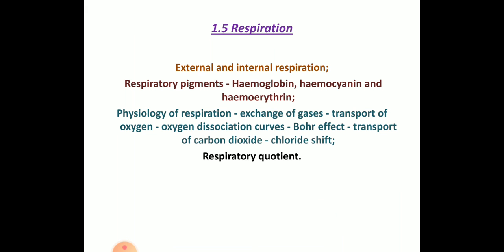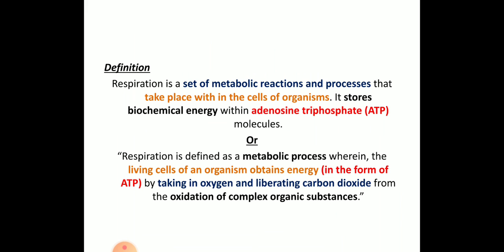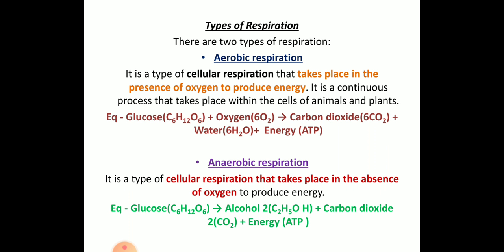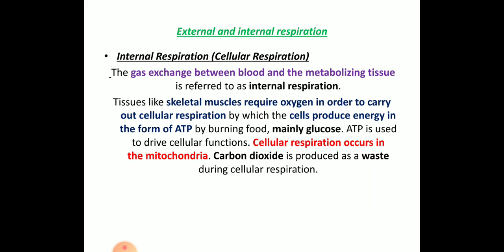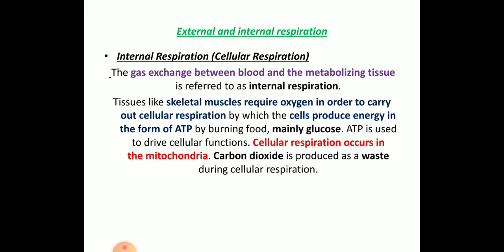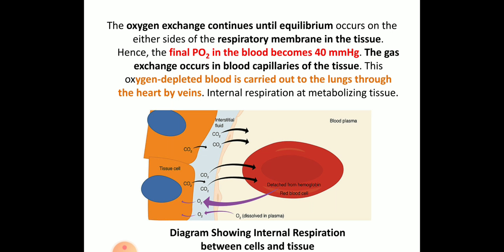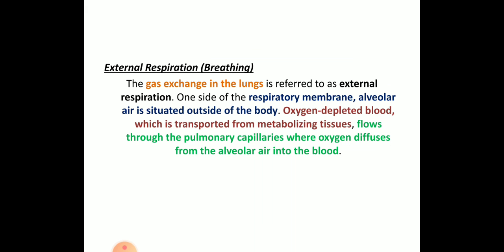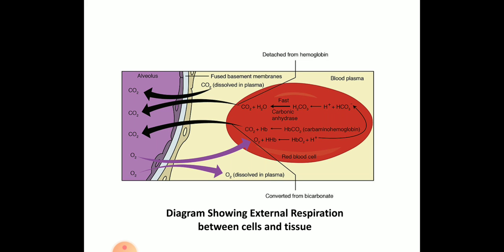II B.Sc Zoology Respiration (Introduction, External & Internal Respiration) By - Mr.Supreet Kadakol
II B.Sc (CBZ)- III Semester
Paper BSCZOC231 - Physiology, Biochemistry and Immunology
1.5 -  Respiration
Subtopic - Introduction, External & Internal Respiration